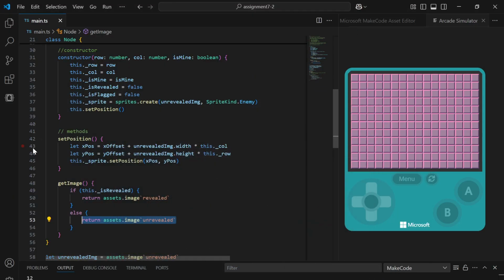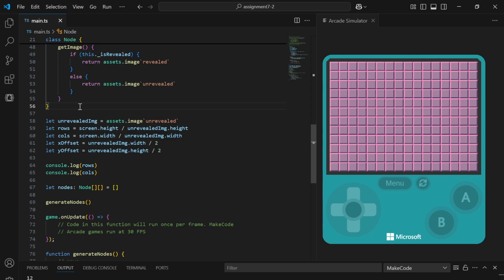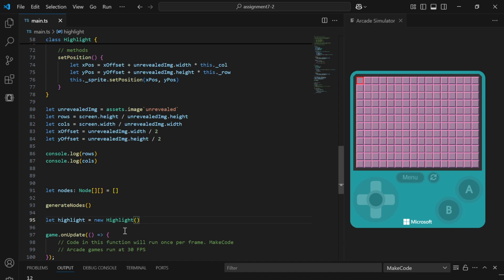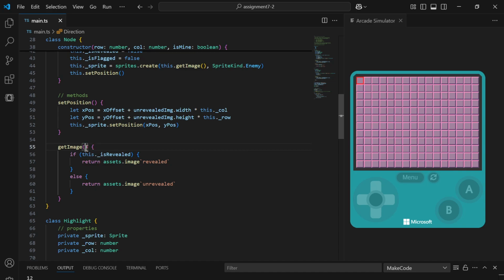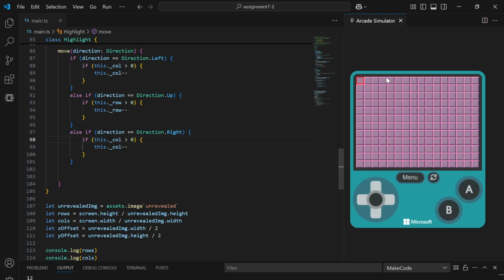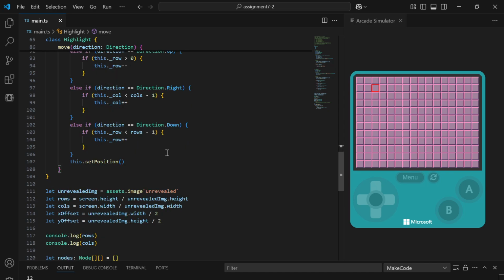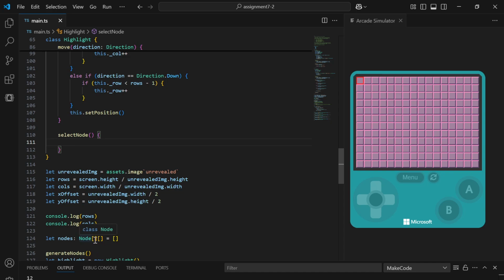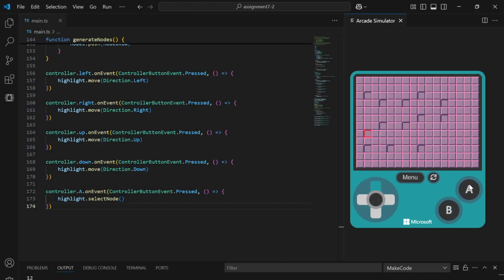Assignment 7-2 Part 2